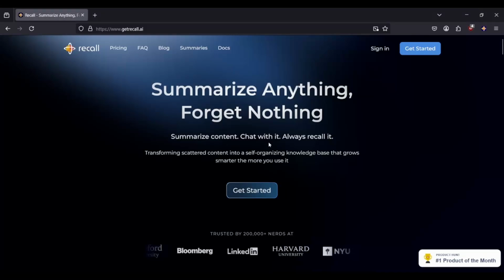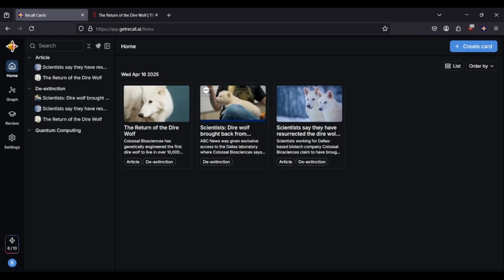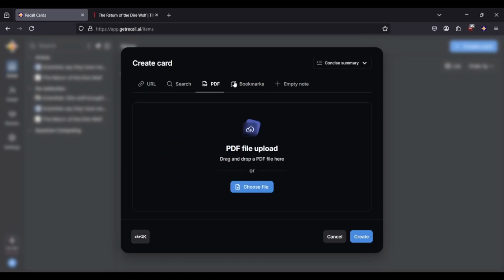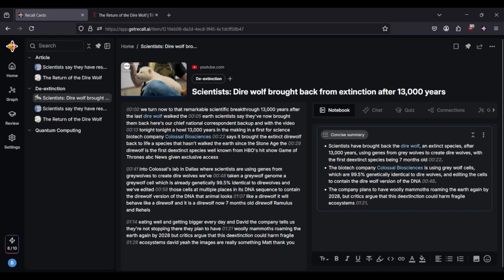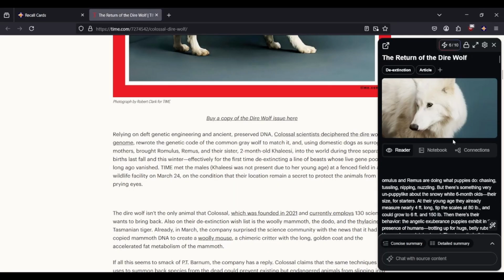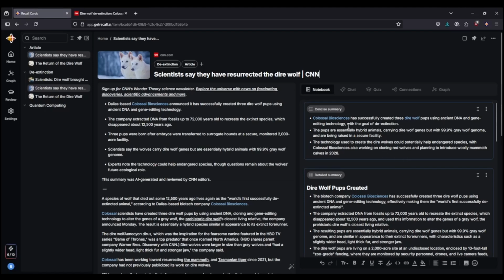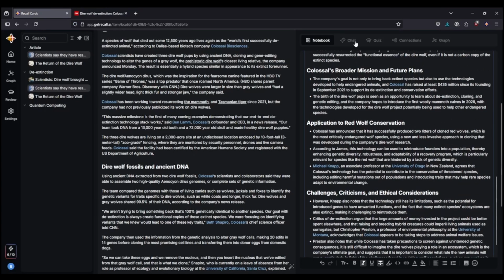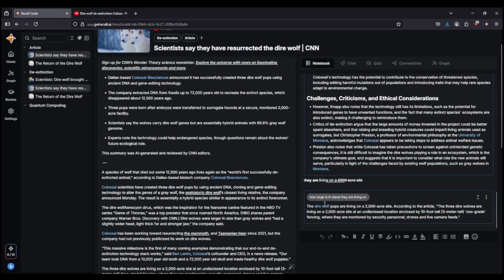Build Your Knowledge Base With Recall AI Part 1/3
Ready to build your knowledge base? This three part series will cover all you need to know to get started with using Recall AI.

In part 1 we cover:
How to make an account
How to create your Recall Cards
How to use the reader on your Recall Card
How you can take on your Recall Card
How you can chat with your Recall Card

Stayed tuned for parts two and three where we will cover the rest of what Recall AI can do for you.

You can find more info about AI Atelier, what we research and more AI breakdowns

Want to read the entire blog post?